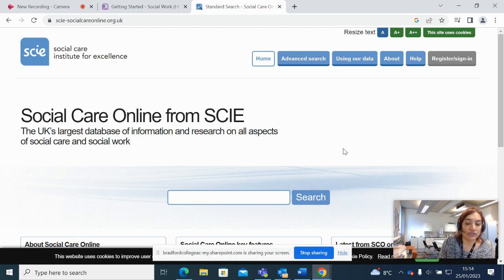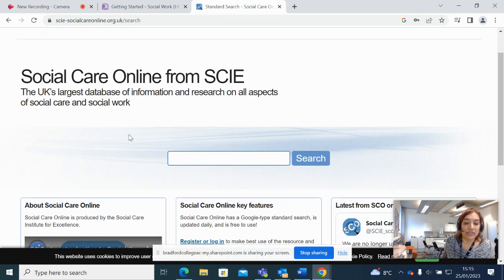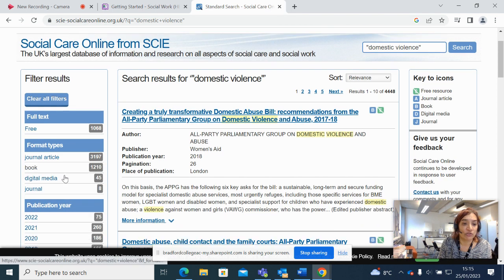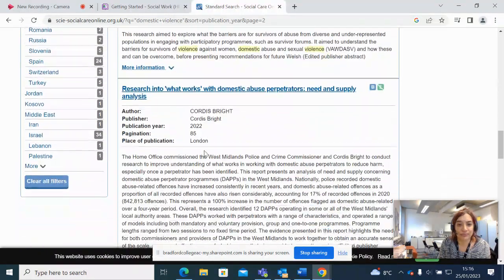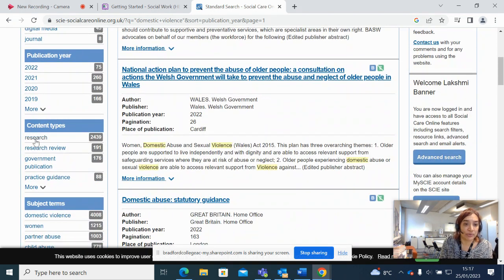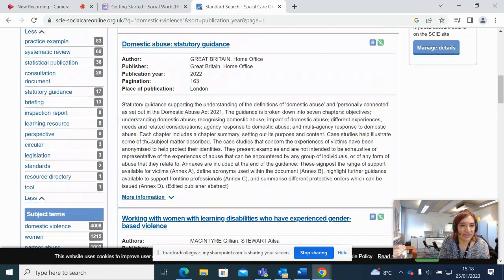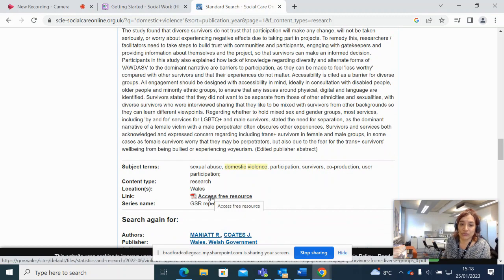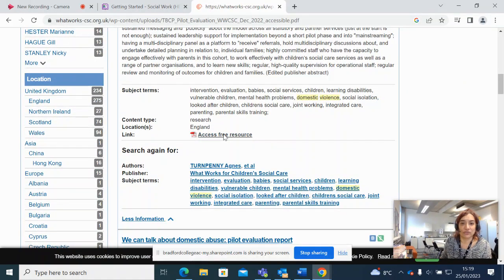Quick guide to Social Care Online